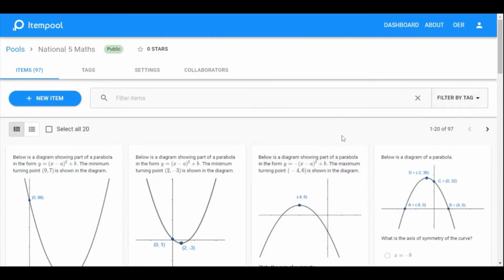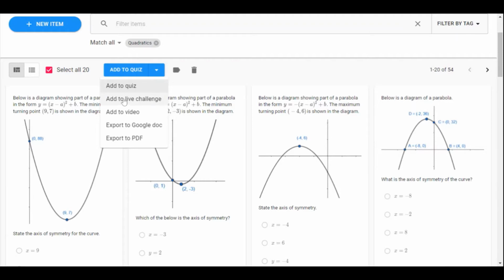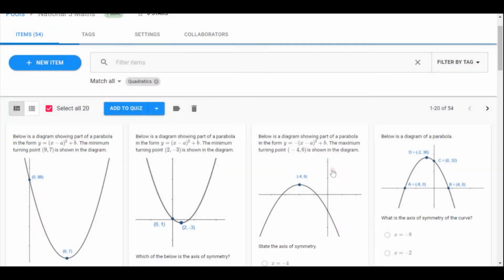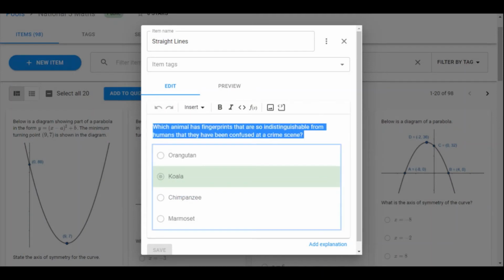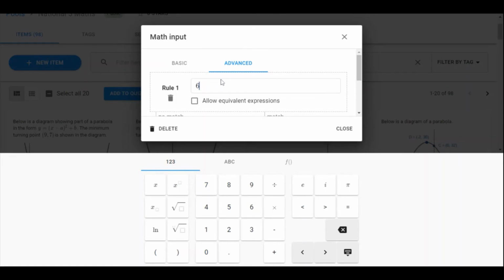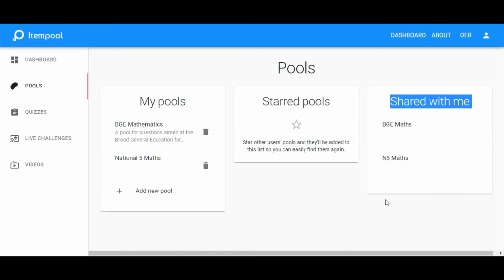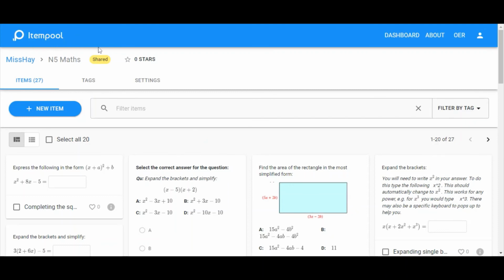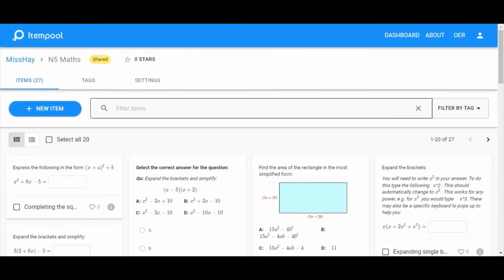Introducing Itempool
A relatively short video introducing what Itempool is and why it's a good choice for teachers, especially during lockdown!